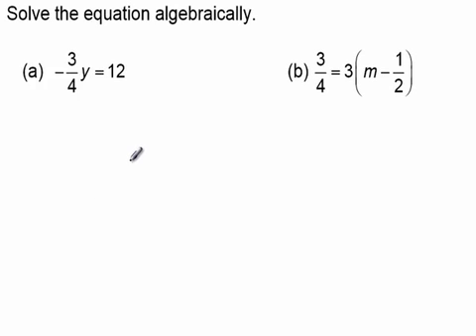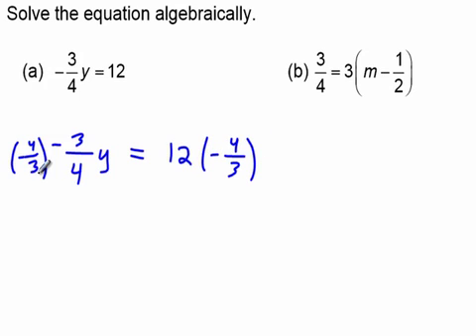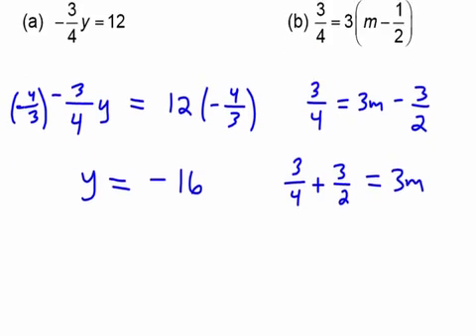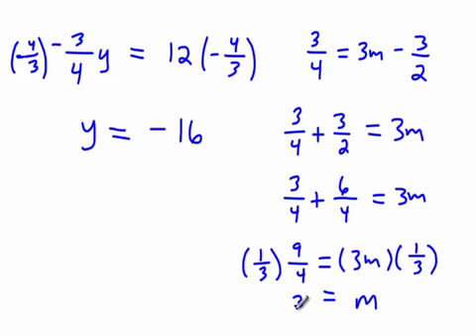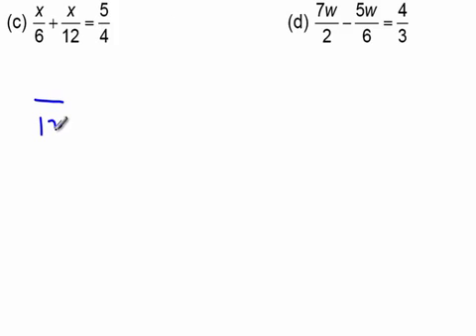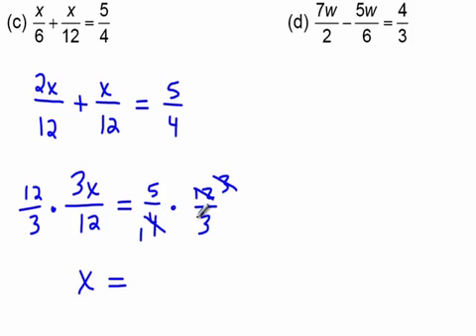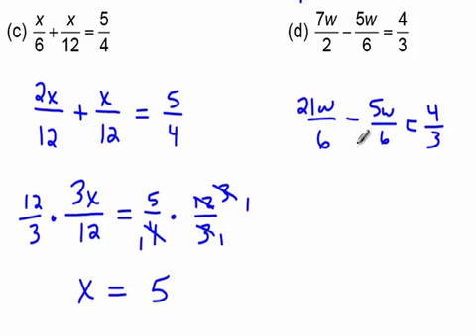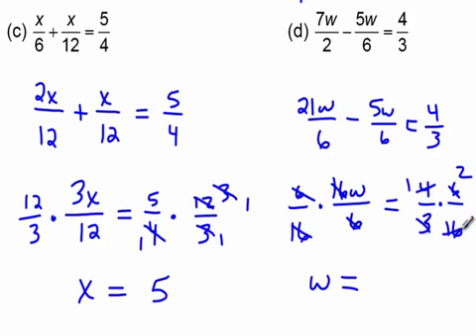Rockswold/Krieger Prealg Ch 4 Ex 14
Instructors walk you step-by-step through the exercises in the Chapter Tests.